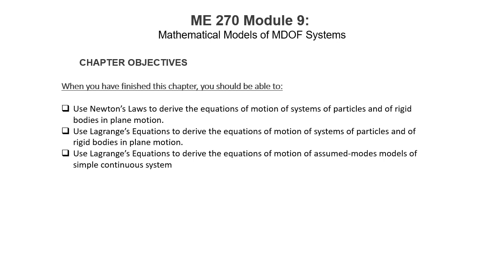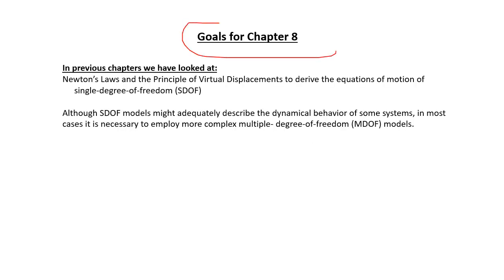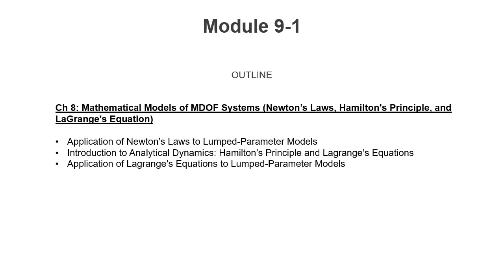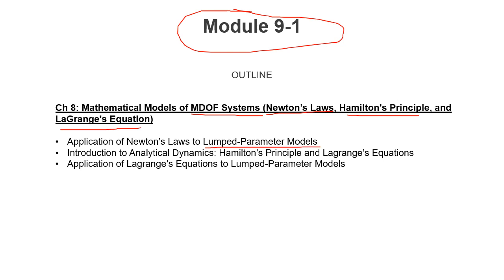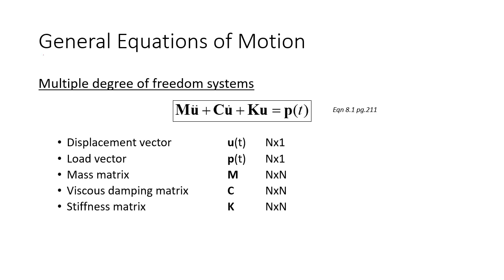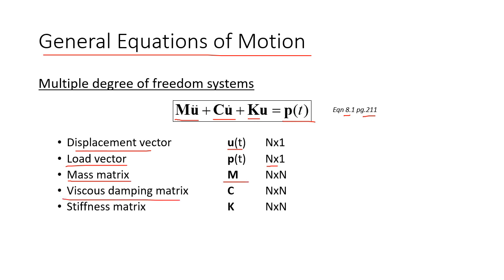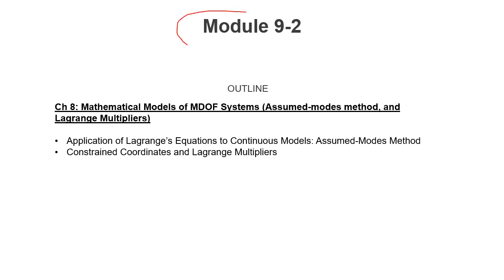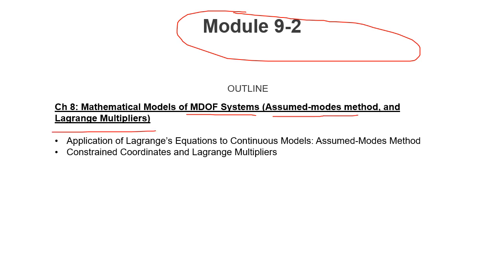ME 270 Module 9 Overview